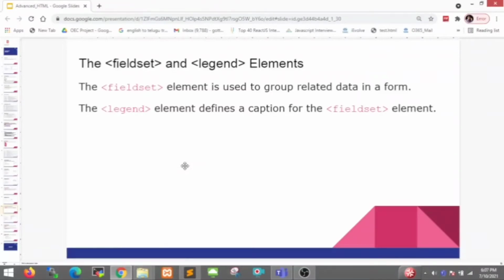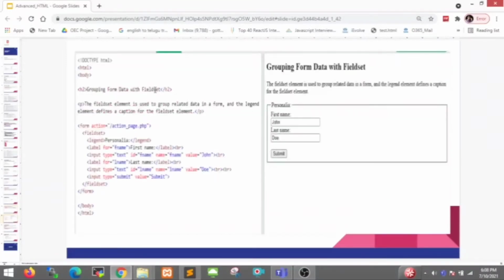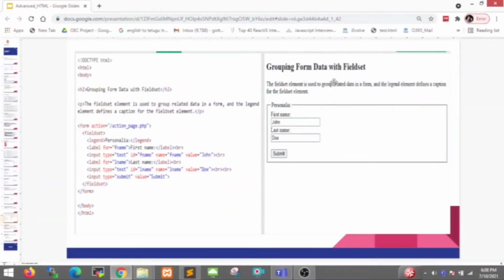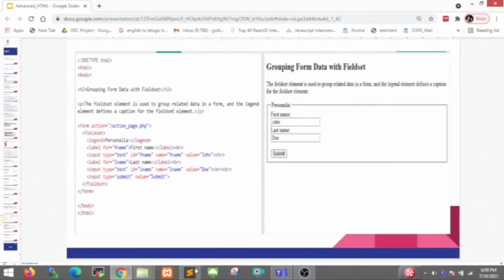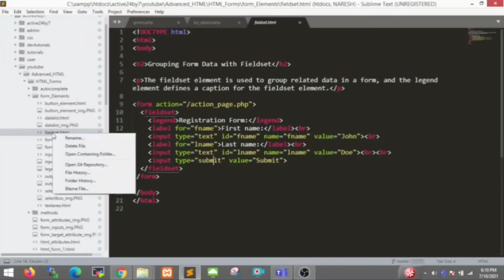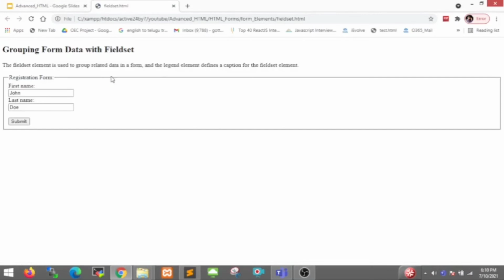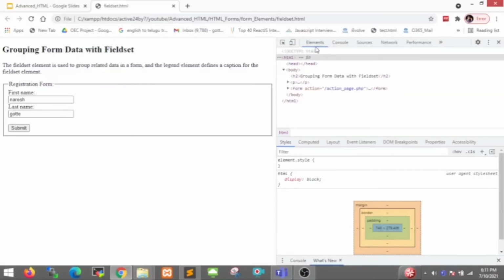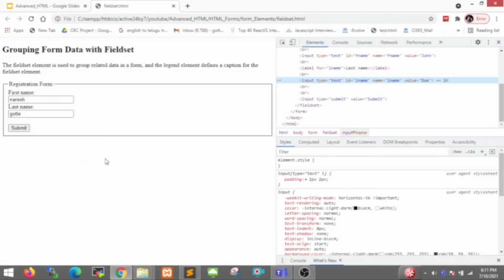HTML Fieldset and Legend Form Element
The fieldset element provides a container for related form controls, and the legend element acts as a heading to identify the group. The legend for a group of controls can also highlight common attributes of all controls, for example, to advise that all fields in the group are required.
what is fieldset?.
what is legend?.
how to use the filed set?.
how to use the legend?.
where we are using the legend in forms